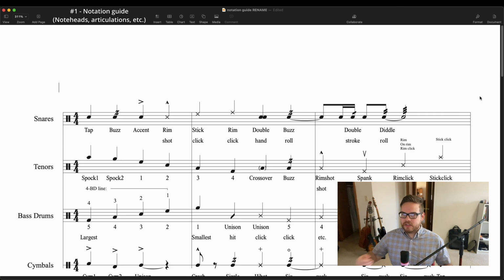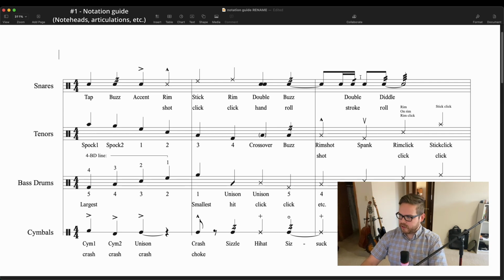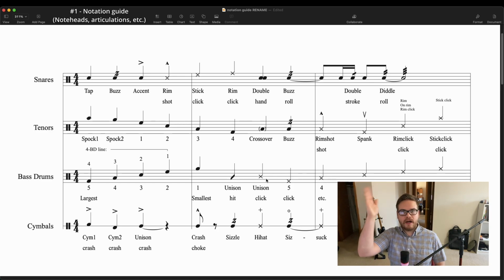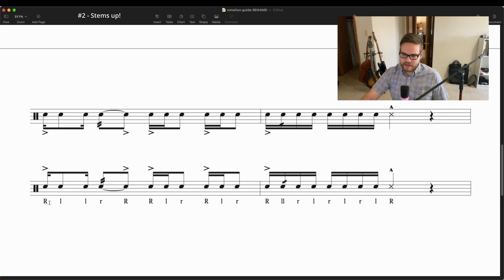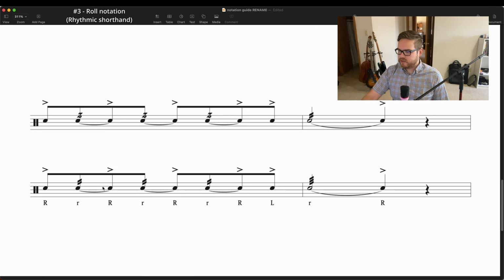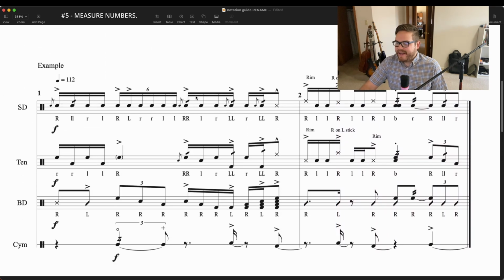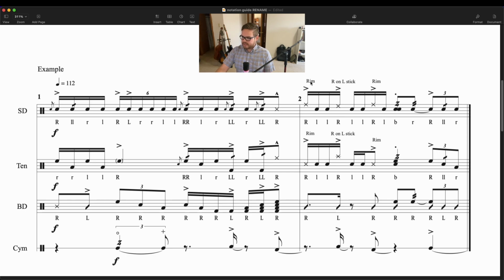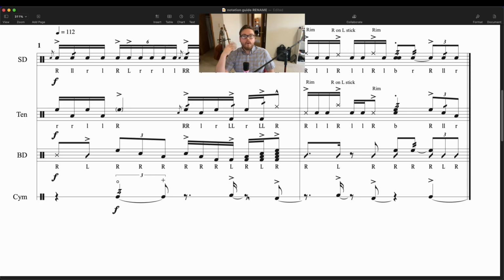Top 5 Tips for Drumline Music Notation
Hope dis help

I’m not an expert writer notater person but as far as I know everything in this vid should be good nice and fun and helpful info. Find the companion pdf below for some additional info as well as some quick reference tips

0:00 - Intro
1:04 - Tip #1 - Notation legend (articulations, symbology, etc.)
17:23 - Tip #2 - Stems up!
21:55 - Tip #3 - Roll notation (rhythmic abbreviation)
27:11 - Tip #4 - Use some rudiments!
29:13 - Tip #5 - MEASURE NUMBERS.
31:31 - Additional points and closing thoughts